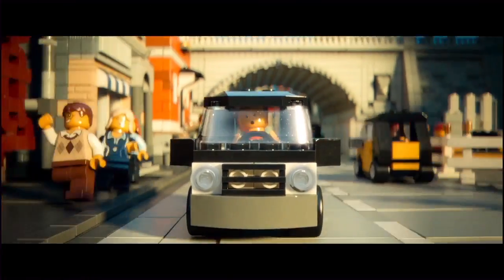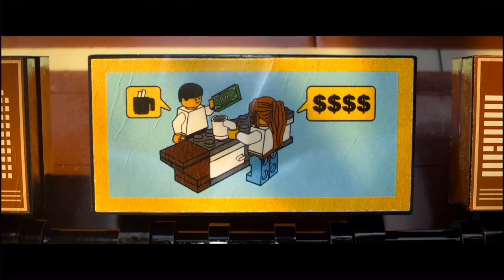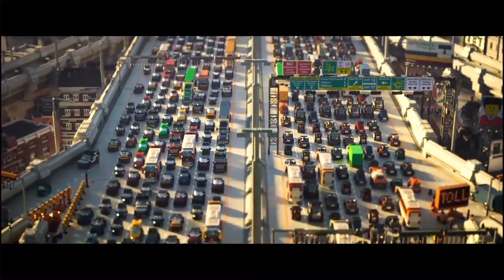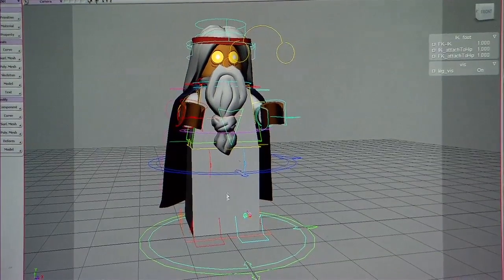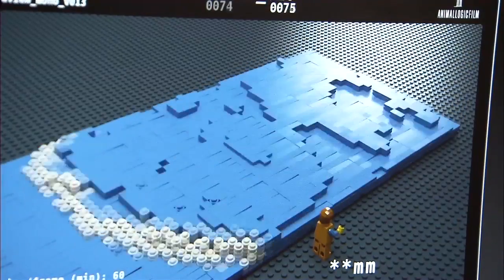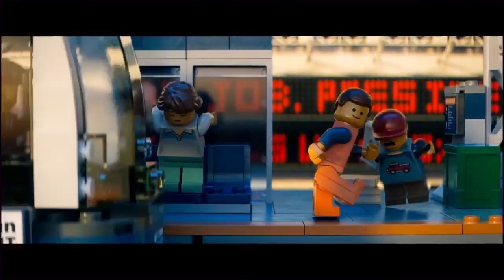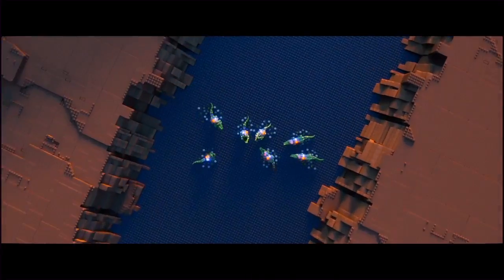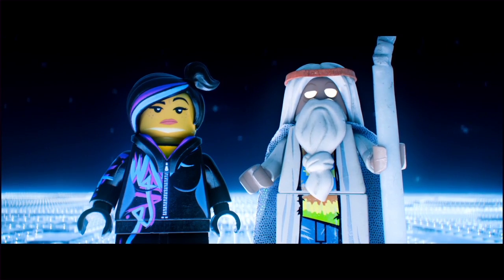fxguidetv #186: The LEGO Movie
fxguide visits Animal Logic's studios in Sydney to find out how they created the CG bricks and animation for The LEGO Movie.